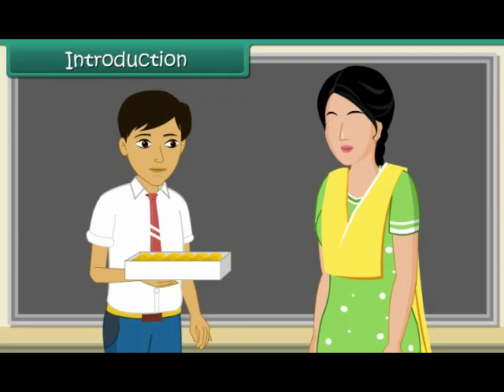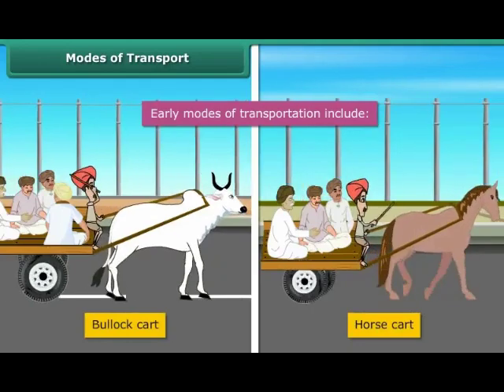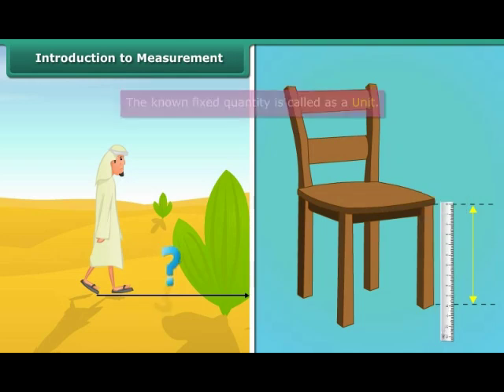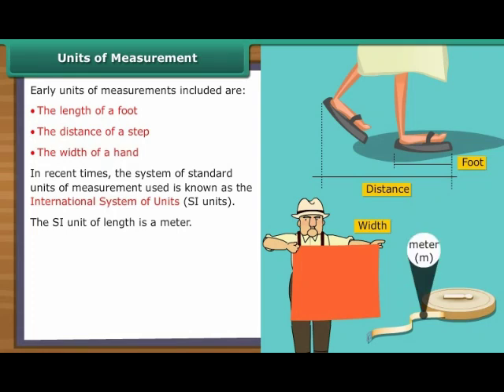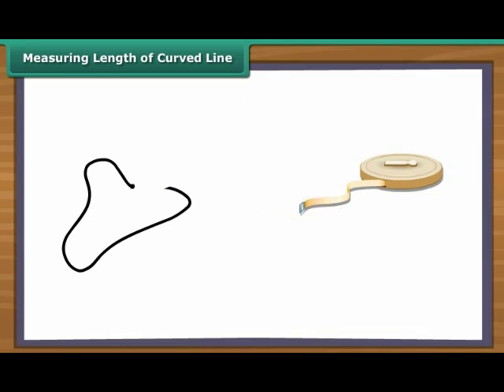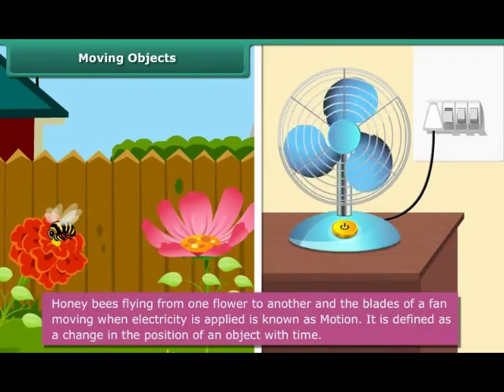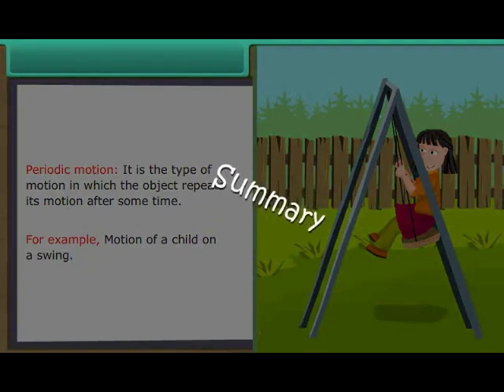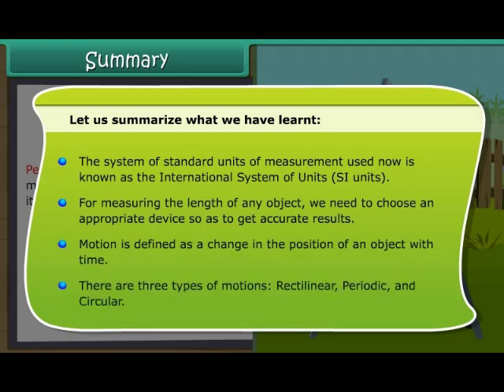Units and Measurement